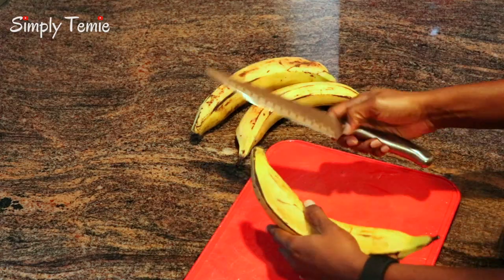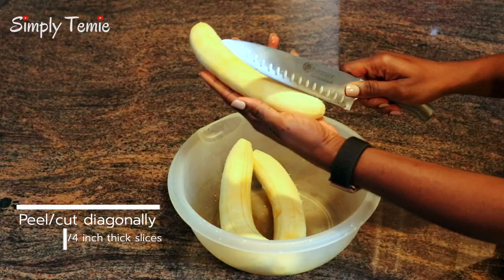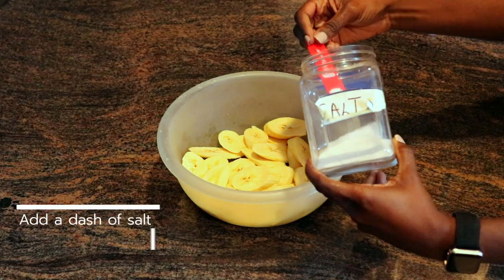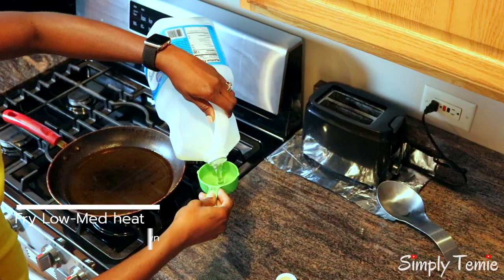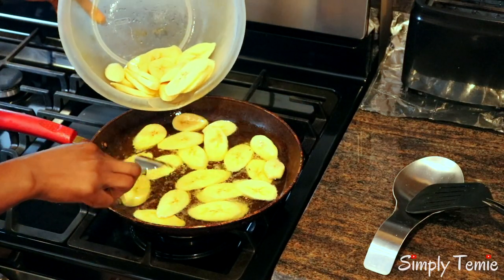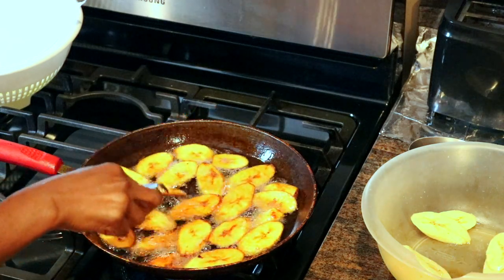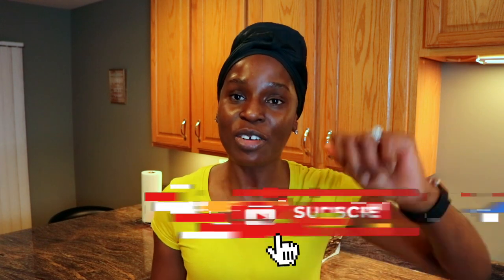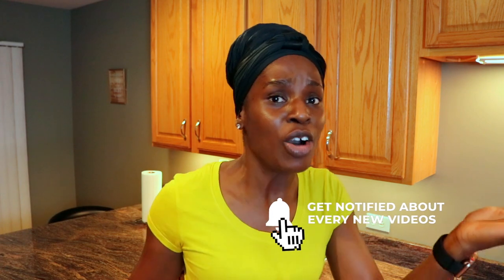HOW TO FRY PLANTAINS | FRIED PLANTAIN | DODO | PLATANOS MADUROS | SIMPLY TEMIE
HOW TO FRY PLANTAINS | FRIED PLANTAIN | DODO | PLATANOS MADUROS | SIMPLY TEMIE Hey Everyone, in today’s video I’m showing you how I make fried plantain ………

♥♥♥ Other music from Artlistio.

EQUIPMENTS I USE:

Tripod: Handheld tripod & Tabletop Tripod:
Lighting: Soft Boxes/ Clamp lights/ Daylight when available